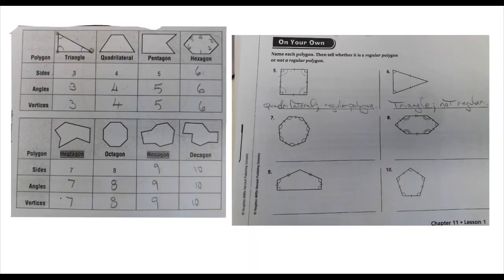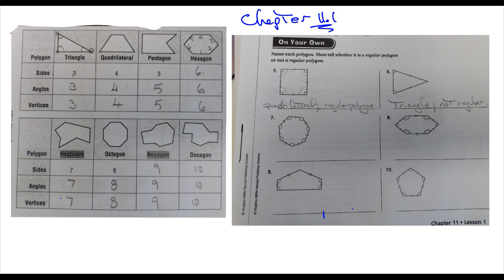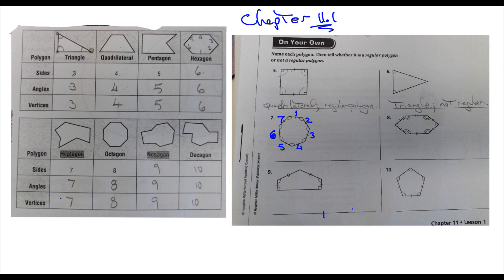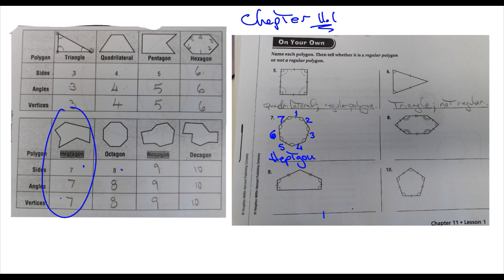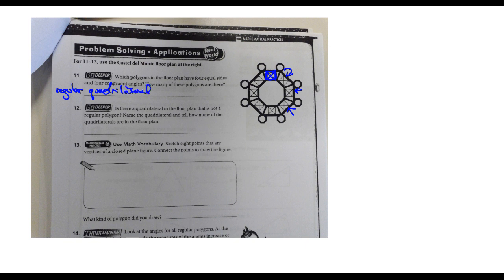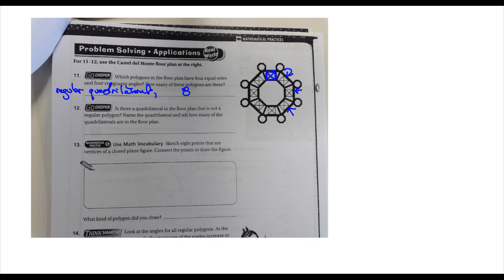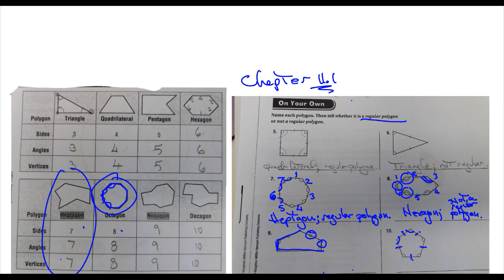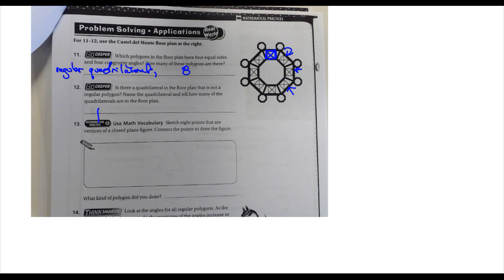5th Go Math 11.1 homework help